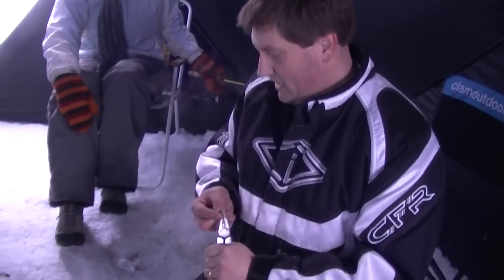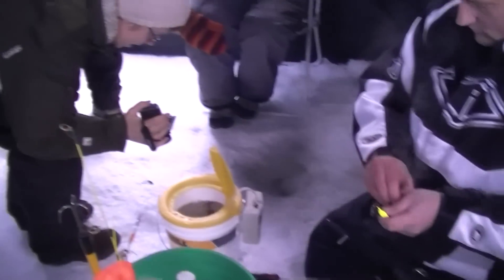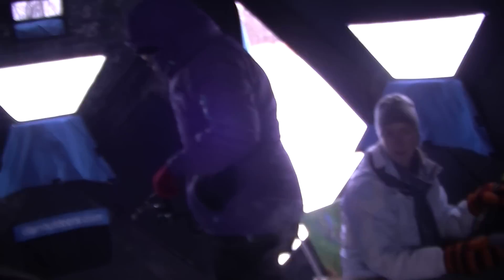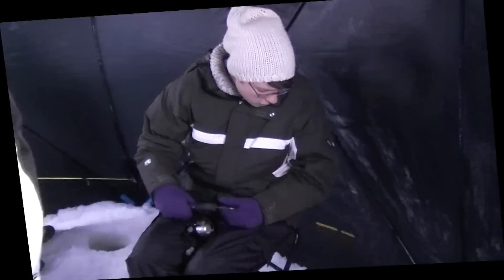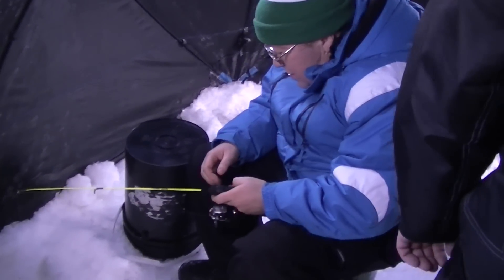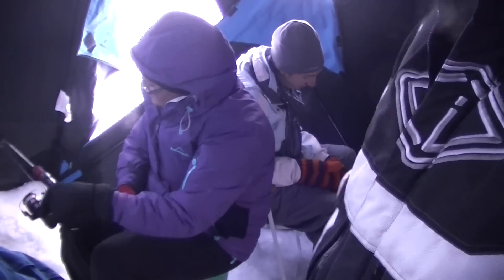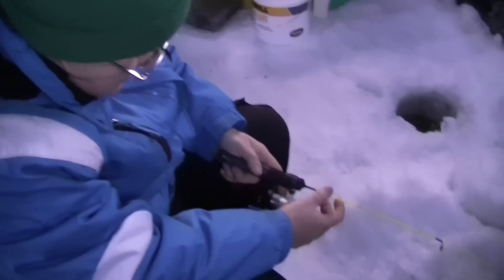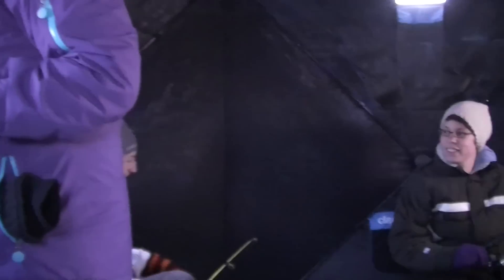An Aussie Adventure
Ice fishing